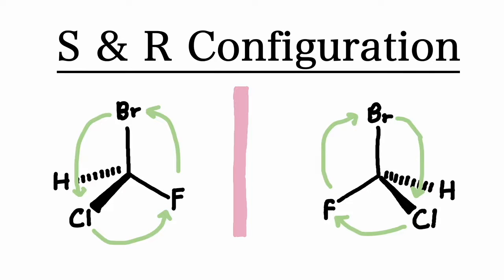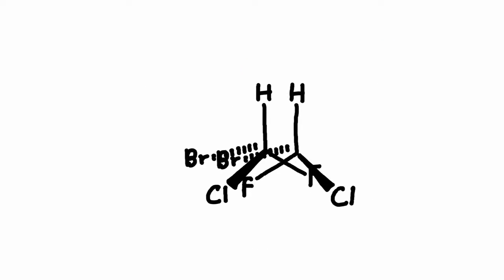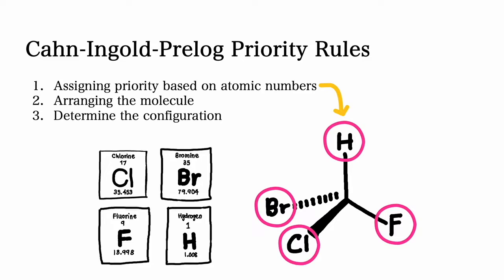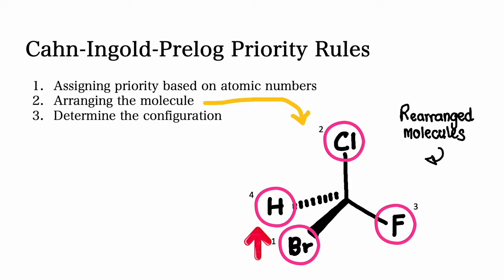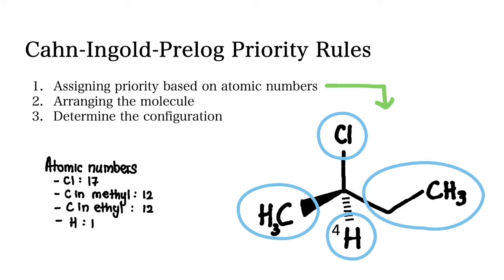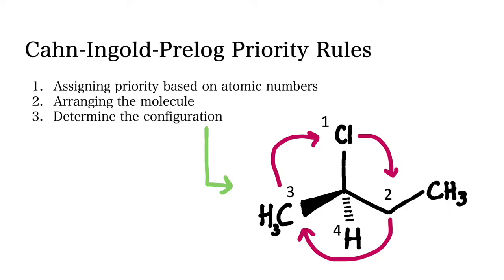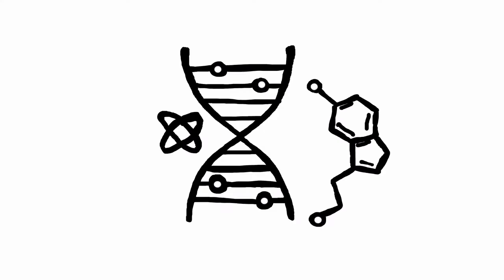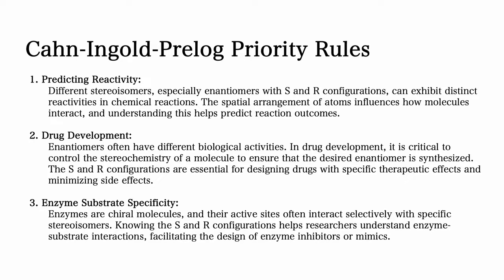How to ASSIGN S and R Configuration to Chiral Molecules? (Stereochemistry)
This video talks about  S and R configurations. The S and R configurations are a systematic way of describing the three-dimensional arrangement of atoms around a chiral center in a molecule. These configurations are part of the Cahn-Ingold-Prelog (CIP) priority rules, which were developed to provide a consistent method for assigning priorities to substituents around a chiral center.  The S and R configurations are important in organic chemistry, particularly in understanding stereoisomerism, predicting reactivity in chemical reactions, and designing molecules with specific properties, such as pharmaceuticals. They provide a standardized nomenclature for describing the absolute configuration of chiral centers.

Timestamps
0:00 Intro
0:22 What are S and R configurations?
0:28 What is stereochemistry?
0:58 S and R configurations
1:19 Chirality in S and R configurations
2:17 Cahn-Ingold-Prelog Priority Rules
5:39 Applying the Cahn-Ingold-Prelog Priority Rules with an example
7:56 Enantiomers and S and R configuration
8:56 Importance of S and R configurations
11:21 Outro